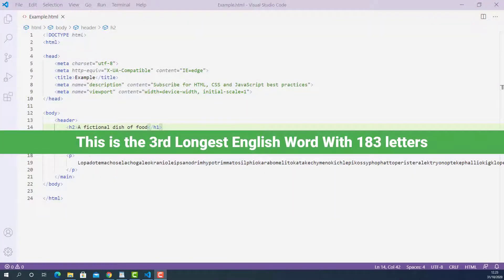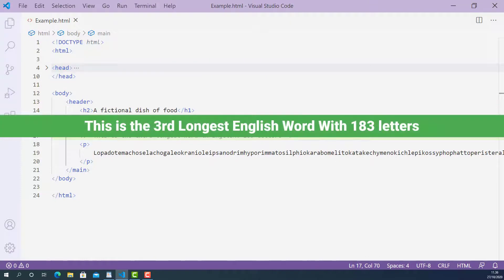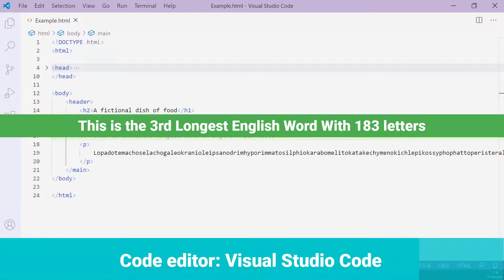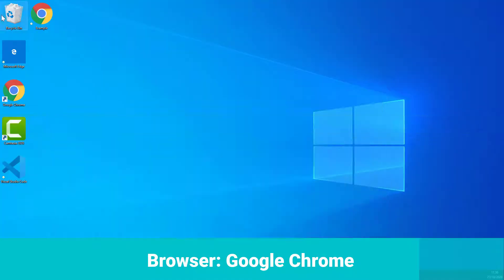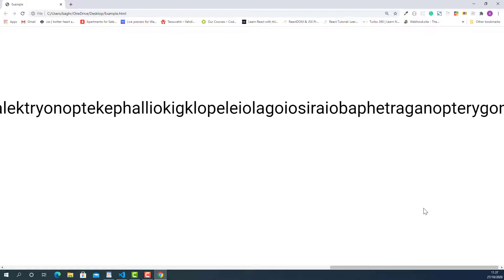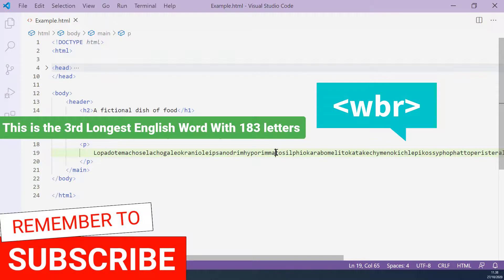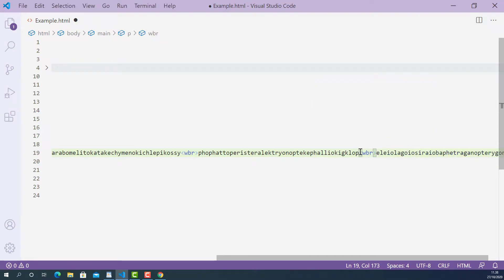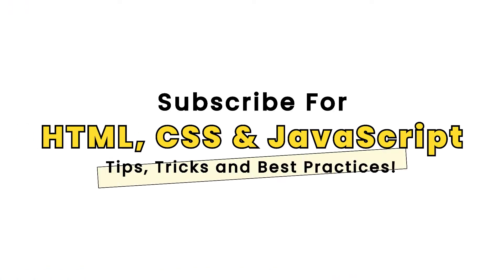Learn How to Add Word Break in HTML With a Real-world Coding Exercise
✅ Learn when and how to add word break in HTML with an easy-to-follow, interesting, step-by-step explained real-world coding exercise!
💡 The wbr tag is used to add word break in long words in HTML text content.
💡 The wbr tag takes effect and adds word break in HTML only when the text content width is bigger than the screen size.